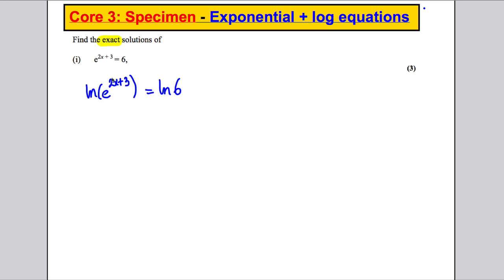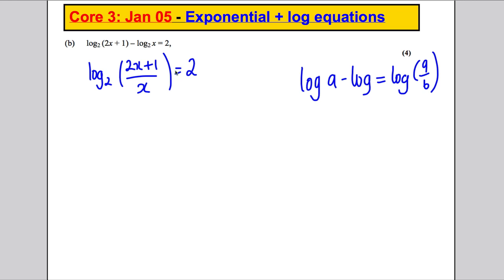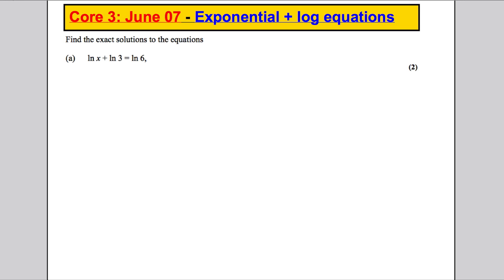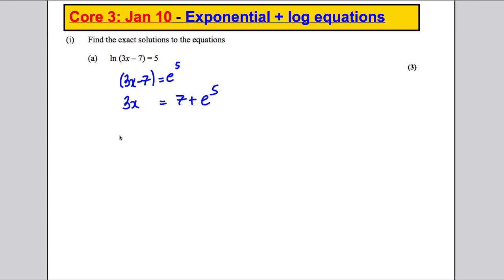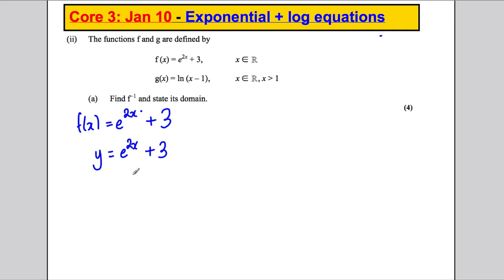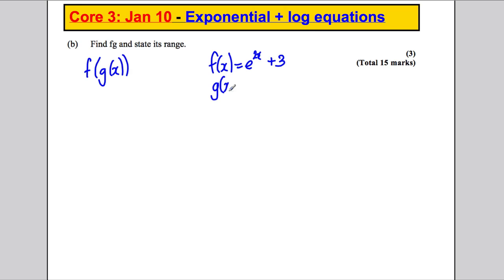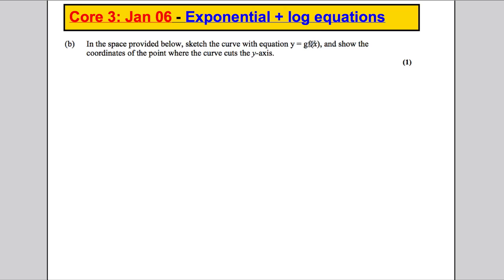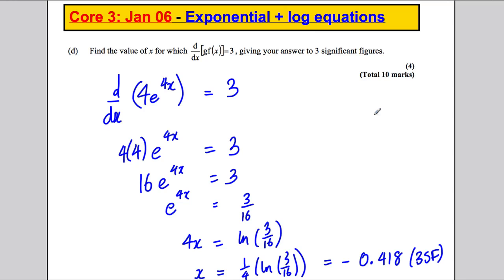A-Level Maths Edexcel Core 3 - Past Paper Questions - Exponential + Log equations